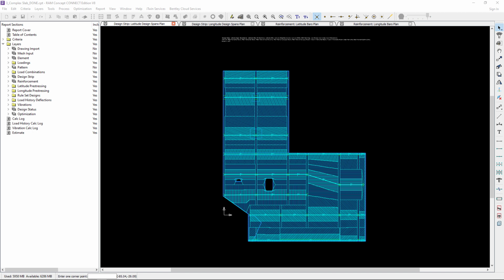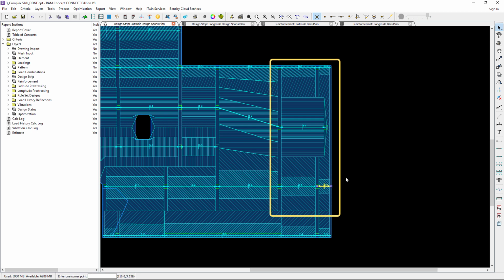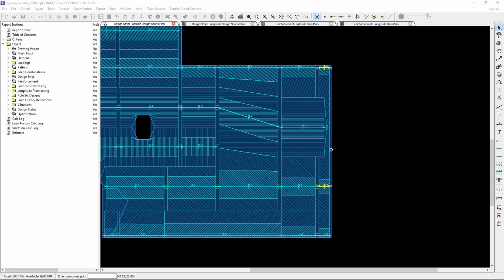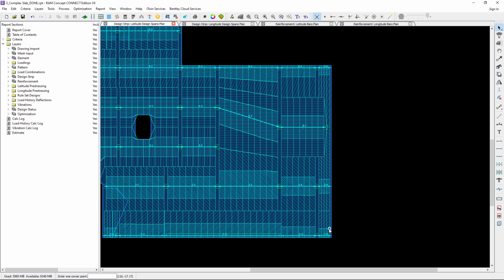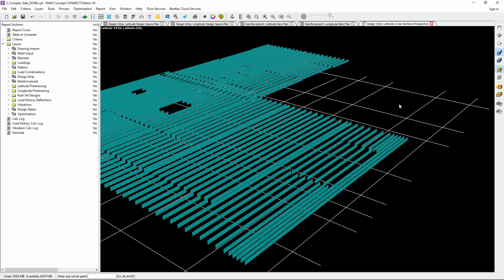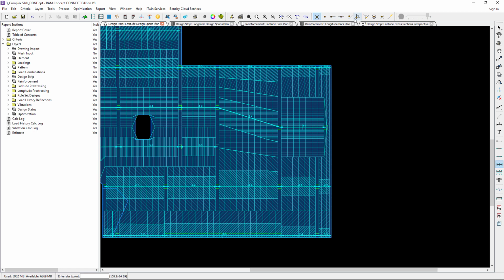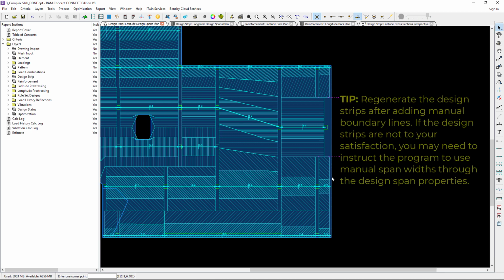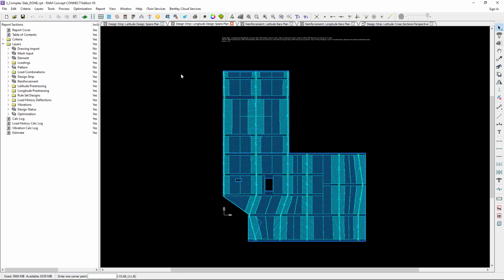Modeling Manual Boundary Polylines in RAM Concept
In this video, you will learn how to model manual boundary polylines in RAM Concept to control the width of the middle strips.